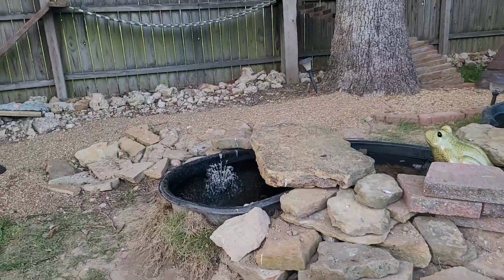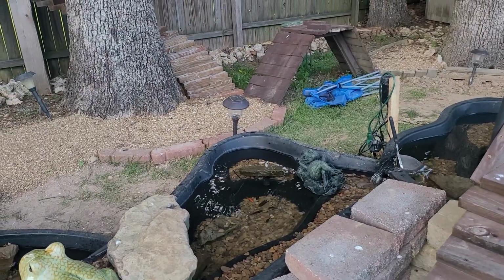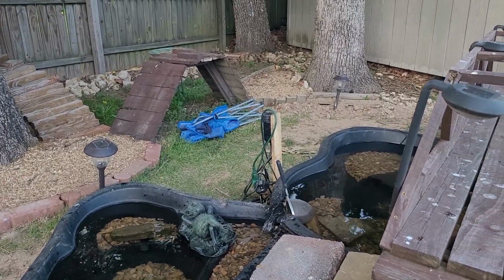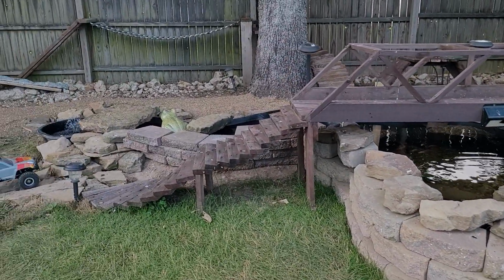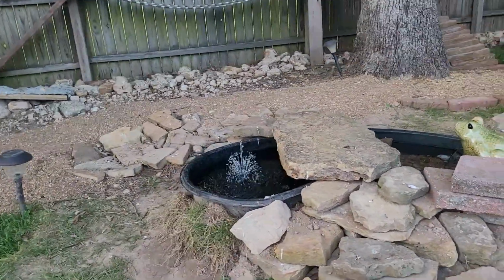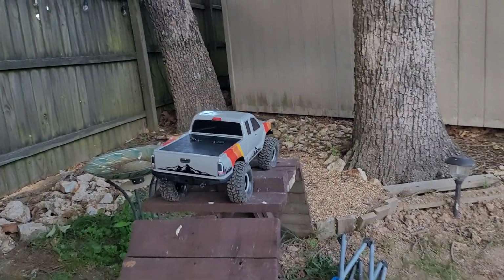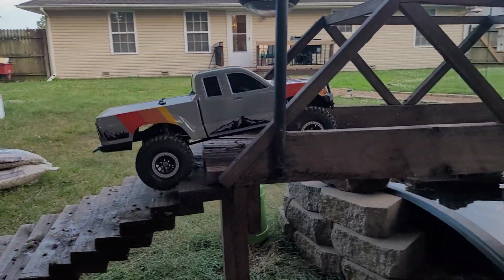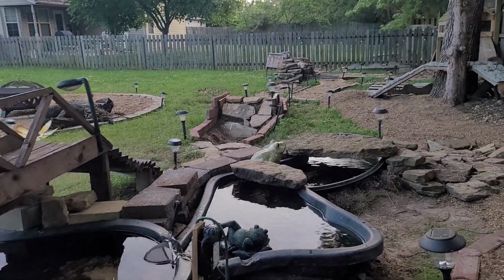axial scx10iii base camp with a new addition to backyard course